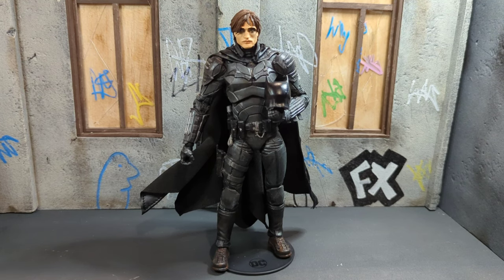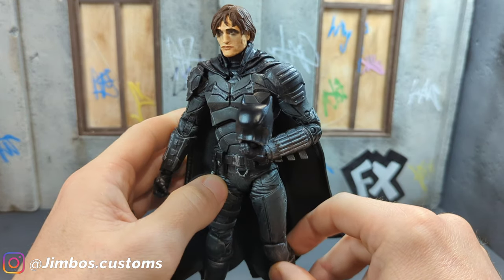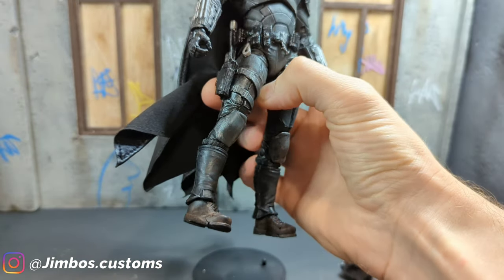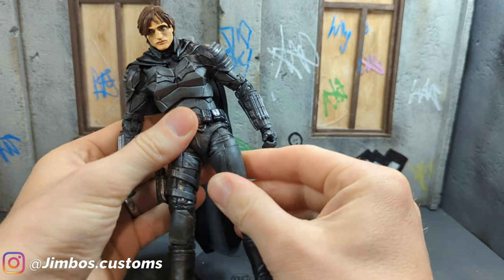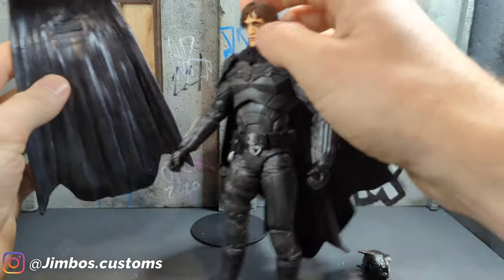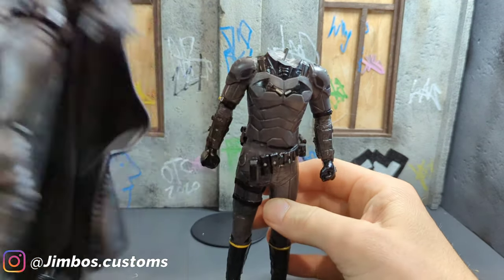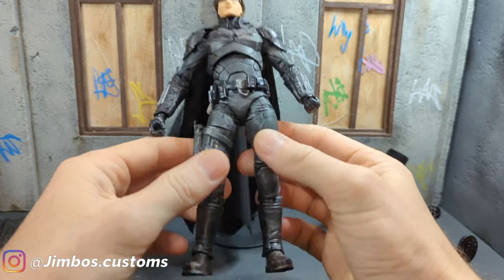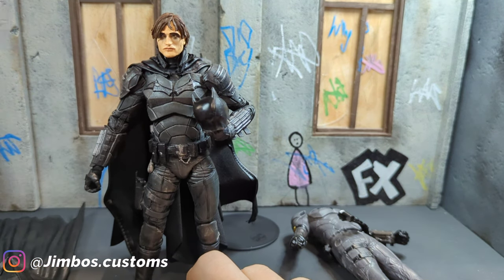The Batman - How To Achieve And Make An Easy DC Multivers Custom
This video is a walkthrough of what i did to achieve this custom batman action figure using a DC multiverse action figure and bendy figure parts.

parts used ⬇️

DC multiverse batman unmasked figure

the batman bendy figure for head and parts for the belt 🔥

on this channel i review and customize action figures.